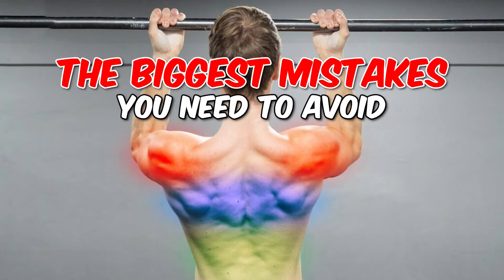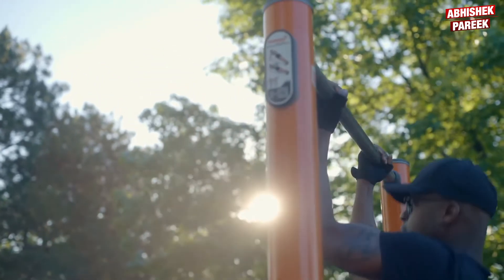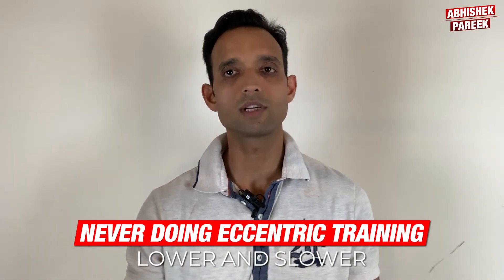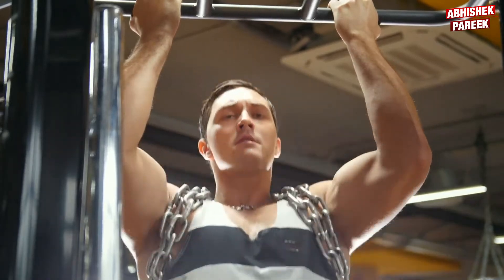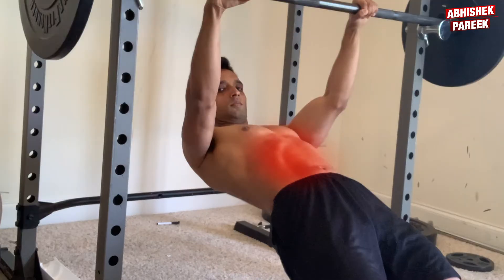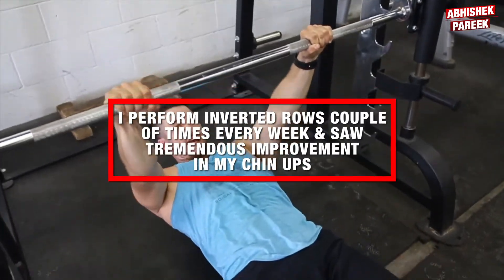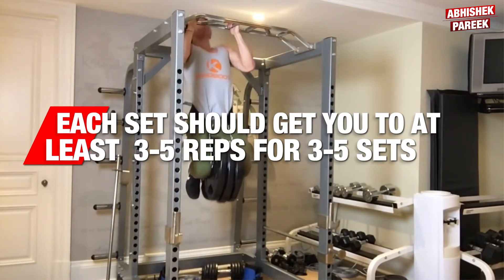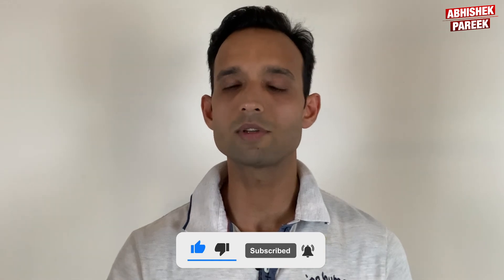Stop mistakes to Increase your Chin Ups from 0 to 20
For more videos related to motivation, fitness, workout, muscles, gym, bodybuilding, etc.,